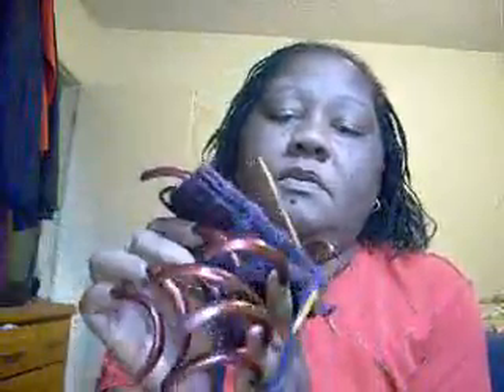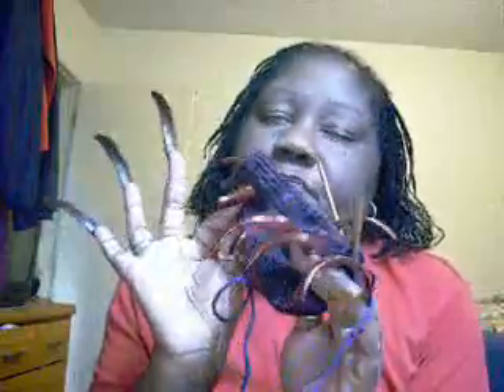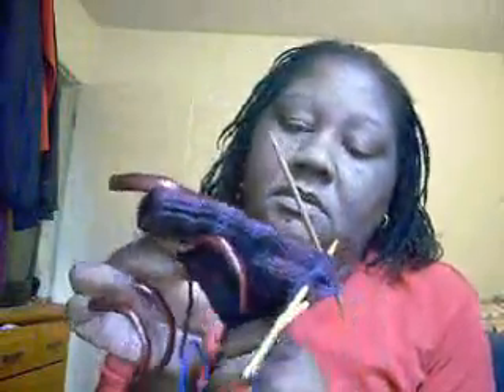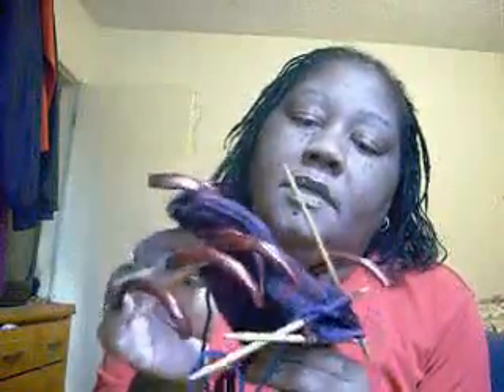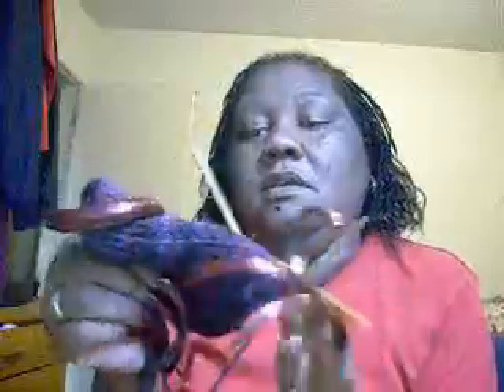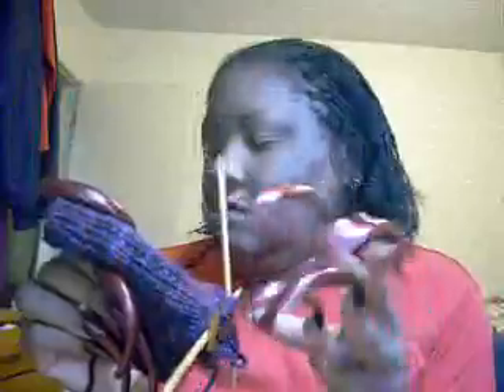Braidlocs update 1-4-2009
Its an update on my braidloc progress,plus ramblings about my nails jewelry and other strange things.